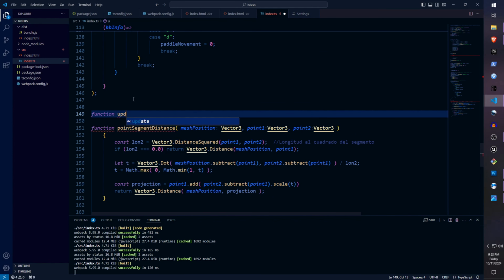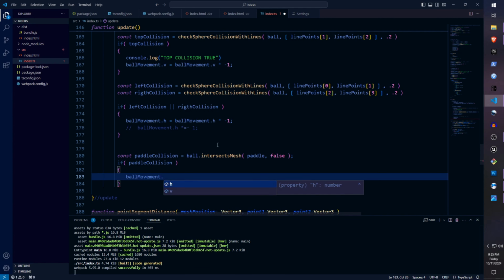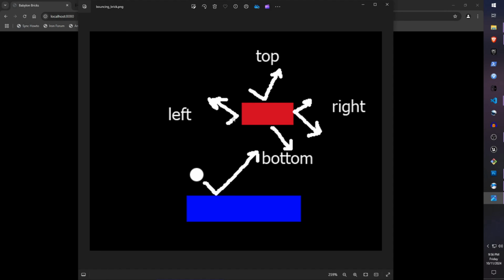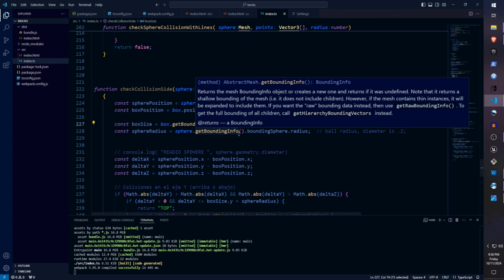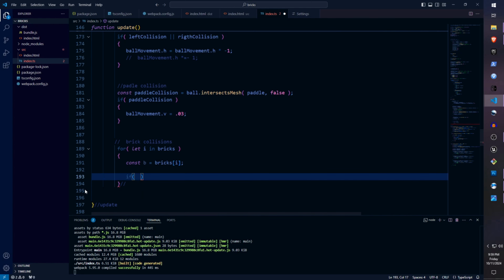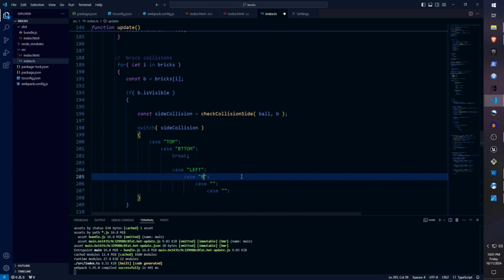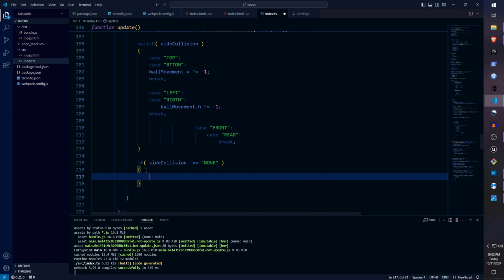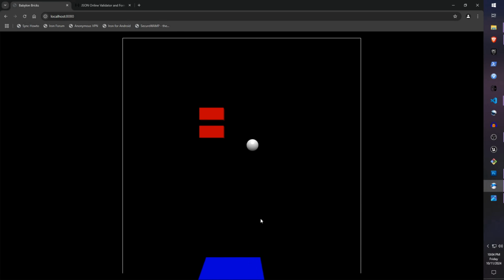Create your first videogame using babylon.js #8 Ball & Brick Collisions ( ENGLISH )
Now that our ball is bouncing when it reaches the lines, we need to add collisions between that ball and the bricks in order to break them,  this video is about that and i am putting all that logic in an update function inside the game loop.